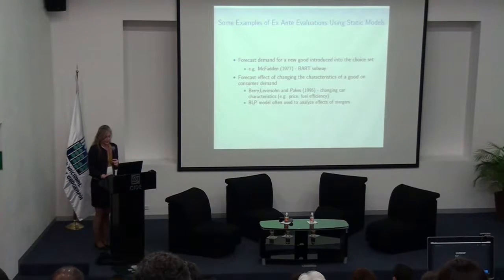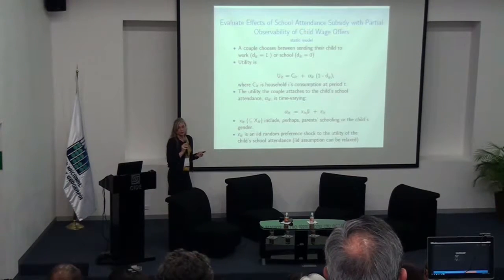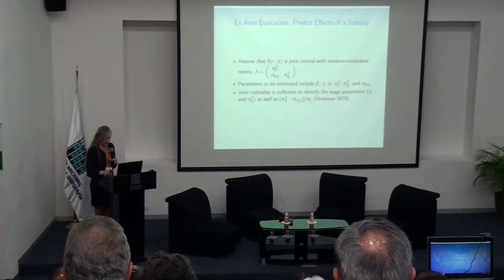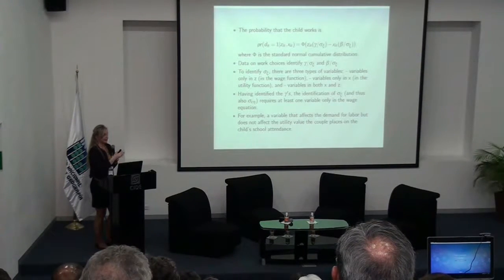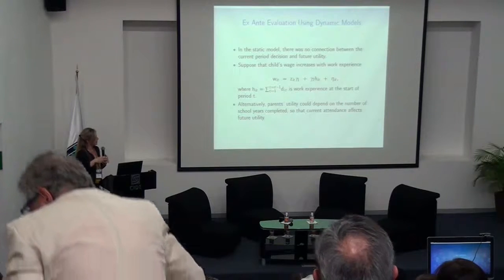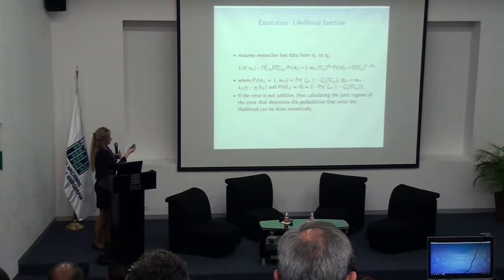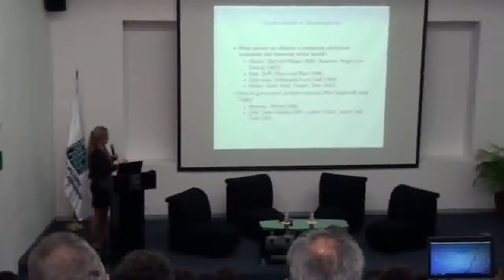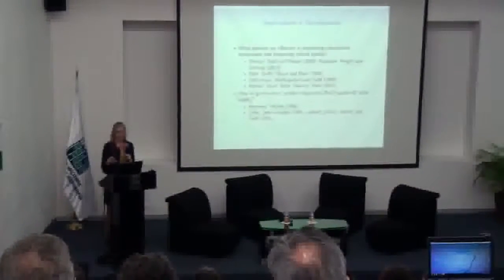Petra Todd - Longitudinal Studies Mexico